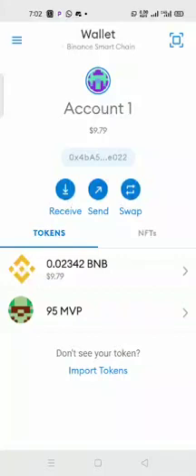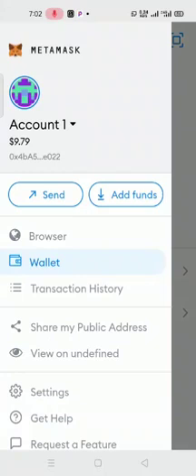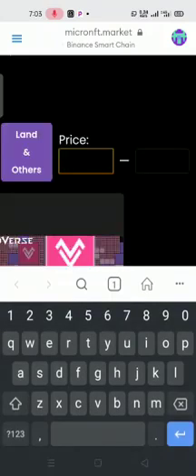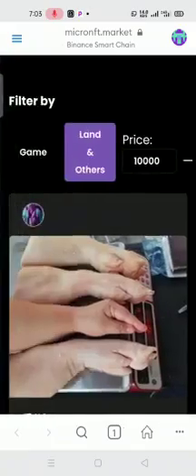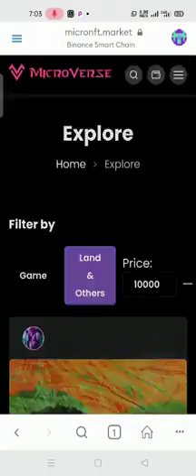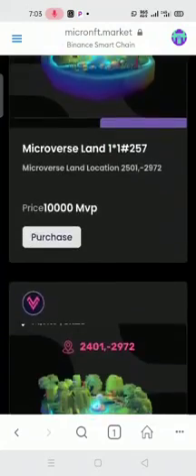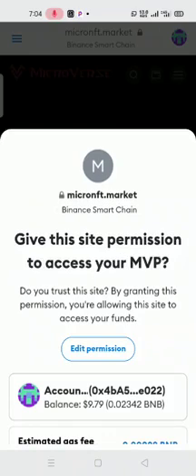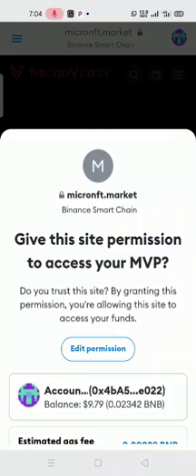HOW TO BUY LAND ON MICROVERSE AND BE MAKING MONEY480P